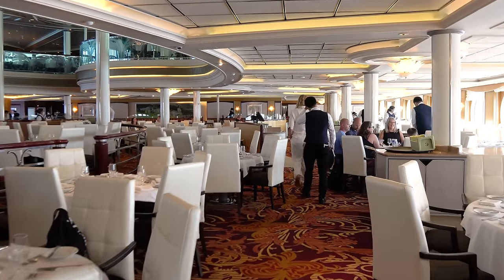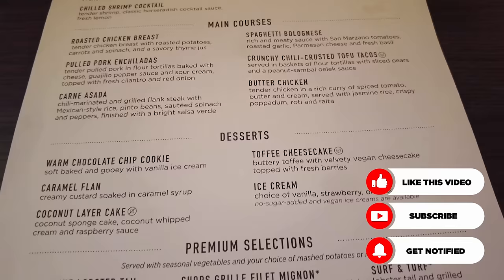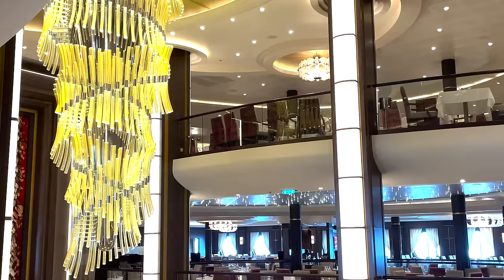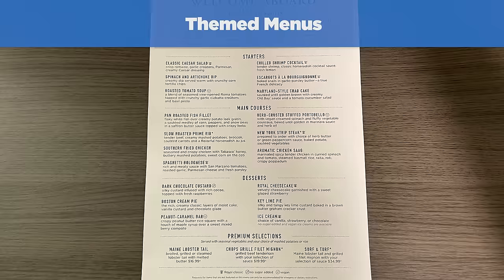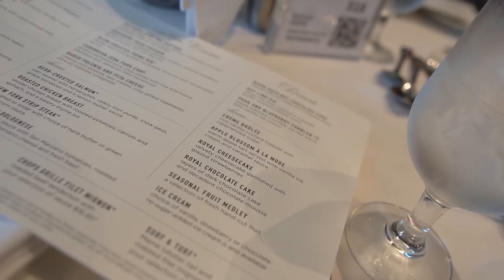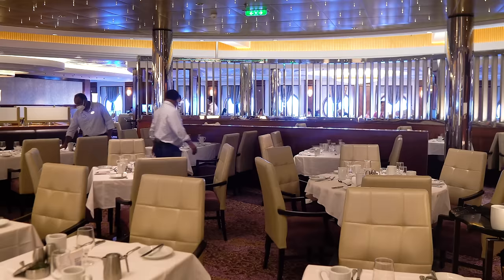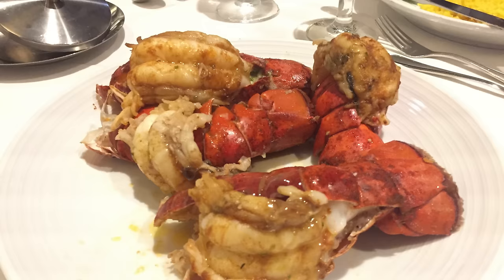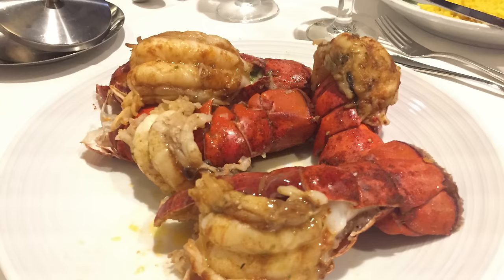Royal Caribbean Reveals New Main Dining Room Menus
Royal Caribbean's new main dining room menus are officially here, and we have a look at what these new menus look like and offer!